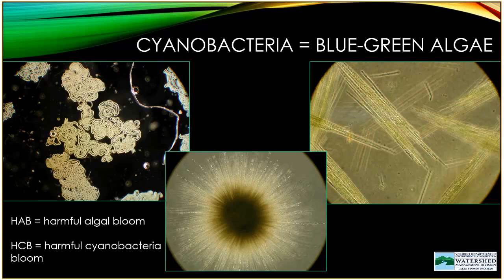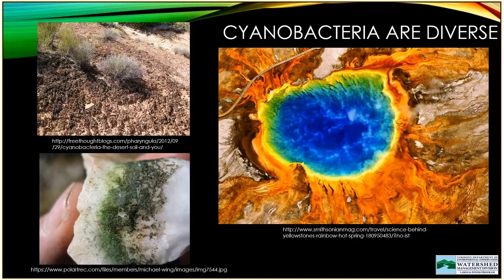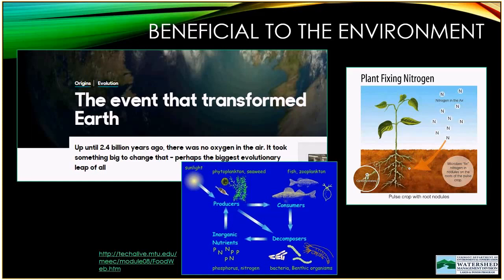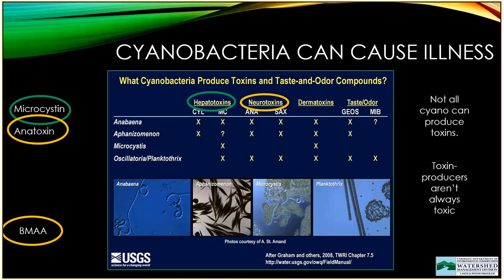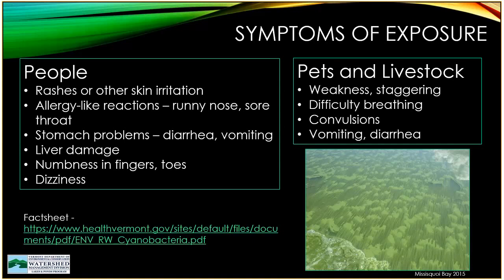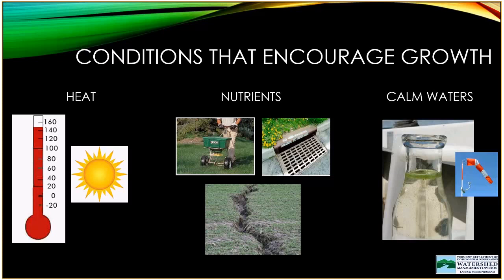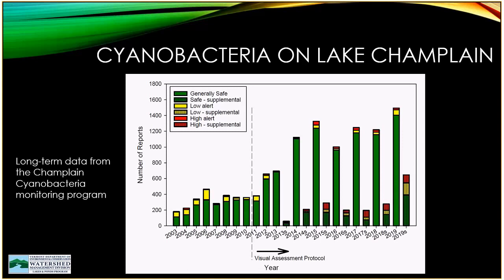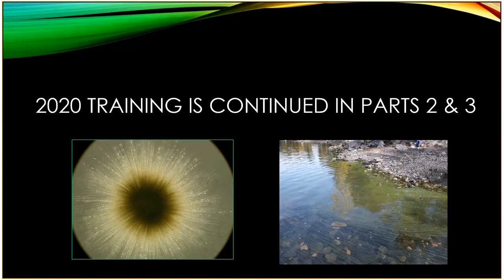2020 Cyanobacteria Monitor Training VT Part 1 intro to cyano